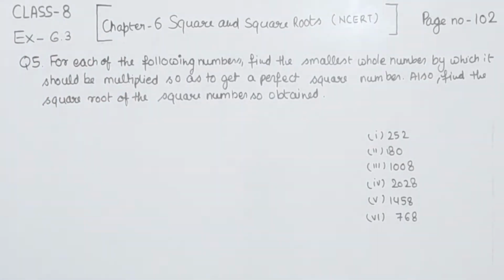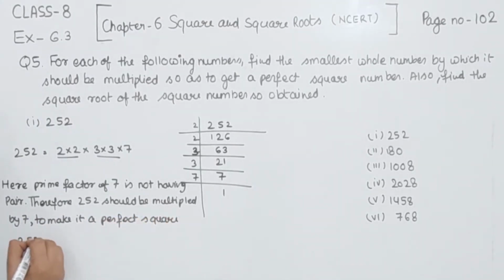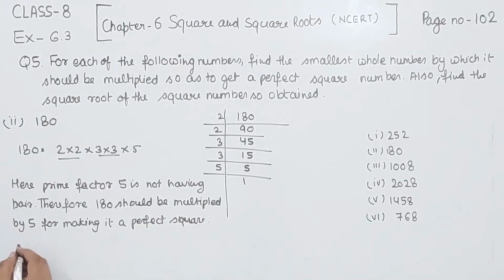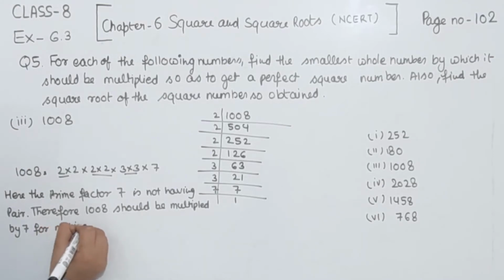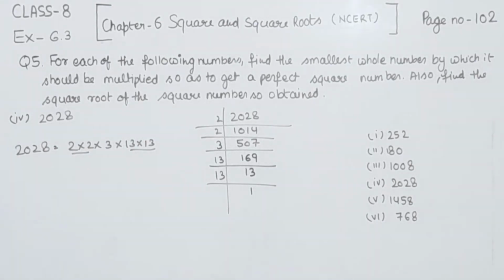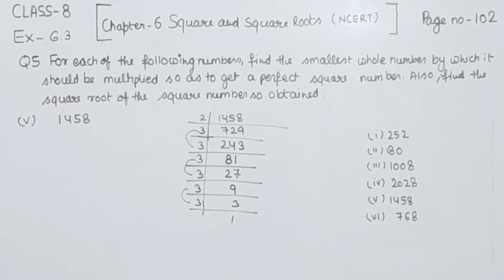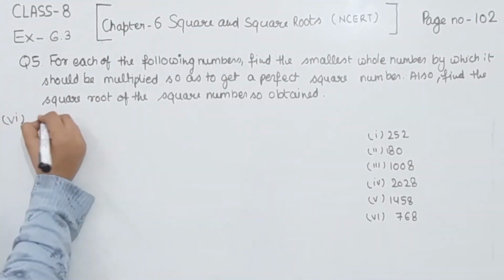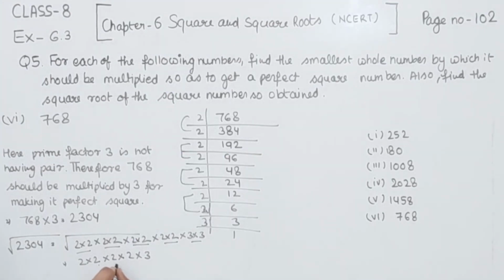Class 8 -Question 5 Ex- 6.3 - Squares and Square Roots - Chapter- 6 Maths Class 8 - NCERT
Chapter - 6 Squares and Square Roots - Solution for Class 8th mathematics, NCERT